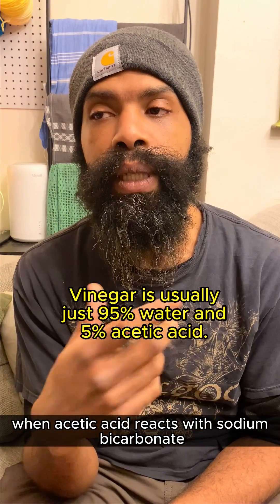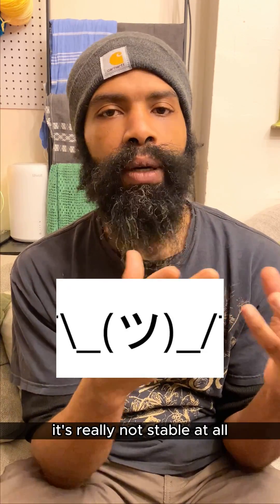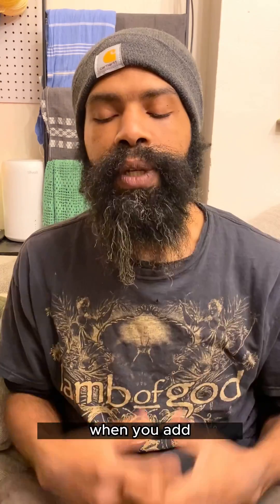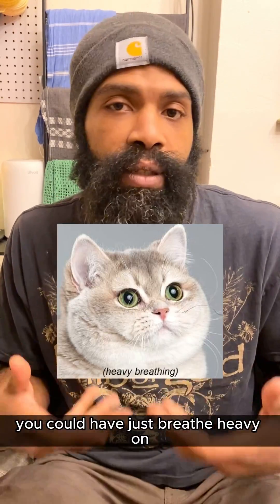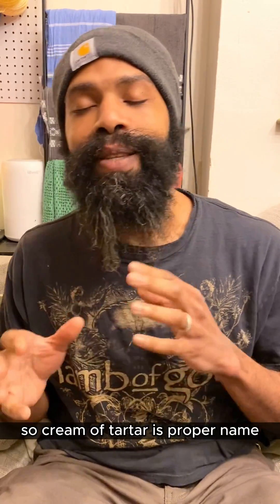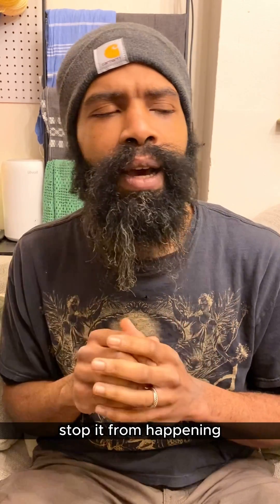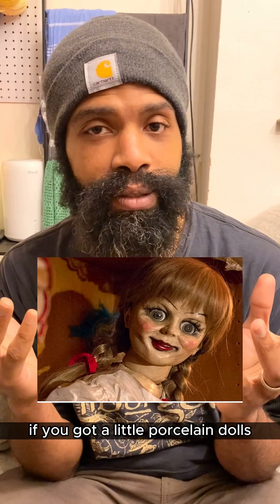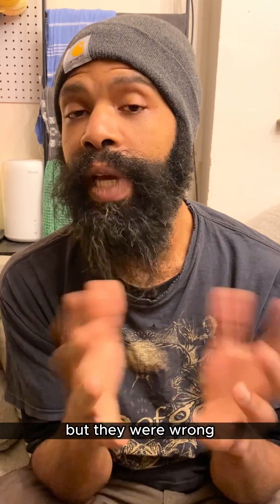Don't Mix Vinegar & Baking Soda for Cleaning! 🧽 🍽✨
Mixing vinegar and baking soda is fun (because: bubbles), but it is ineffective for cleaning. The bubbling itself may help to lift stains or unclog things, but when mixed in this way, any cleaning power the vinegar or baking soda had is neutralized by the other.